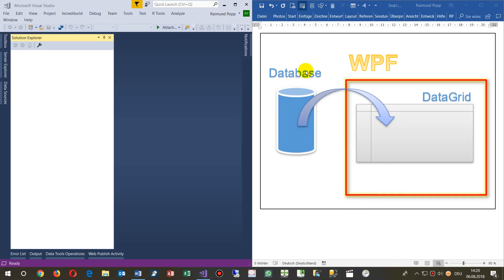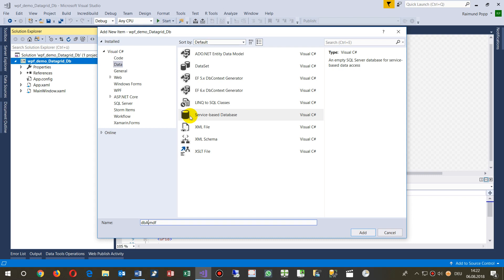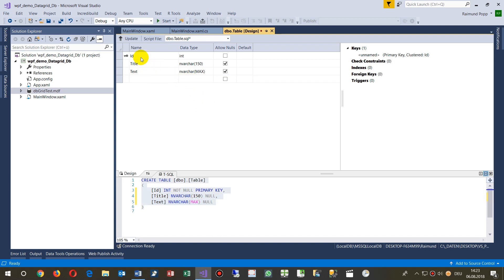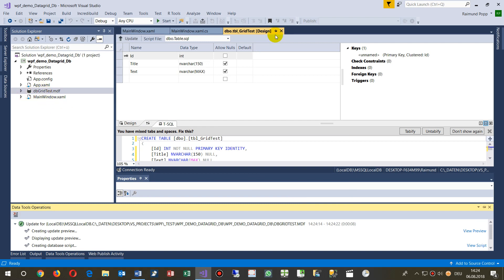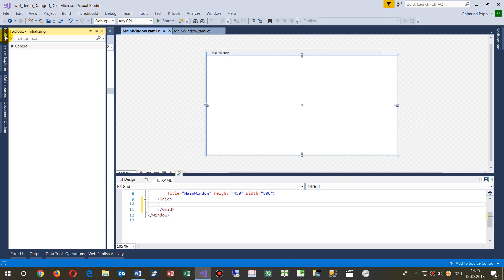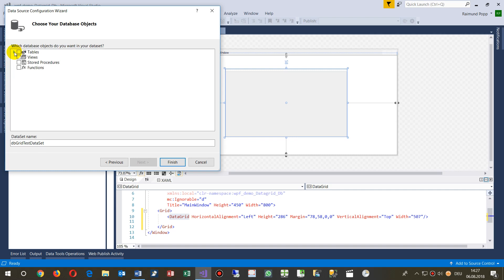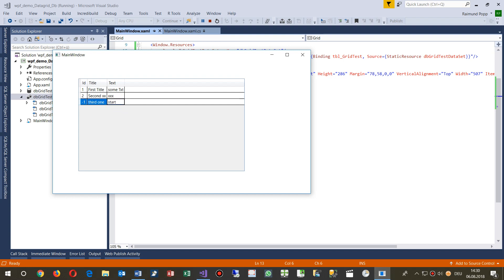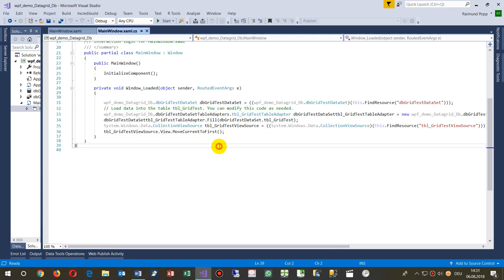WPF: Create a Database and Load a Datagrid in 5 Minutes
Fast tutorial: